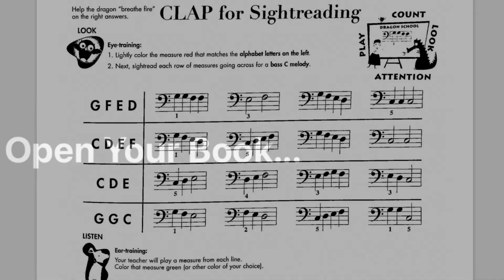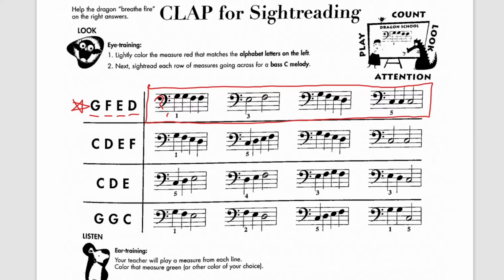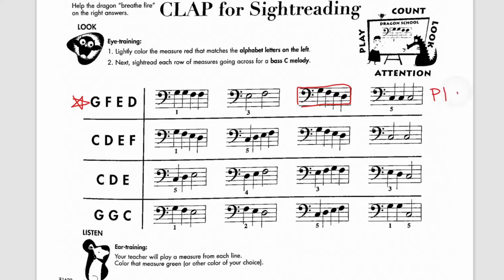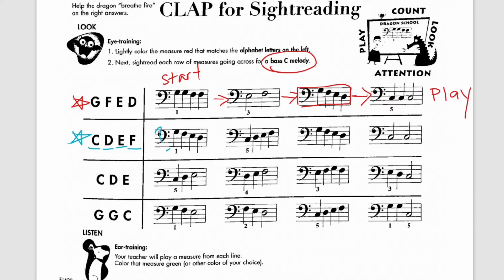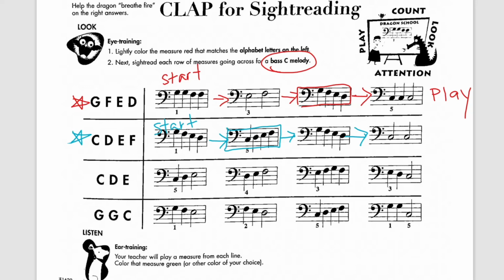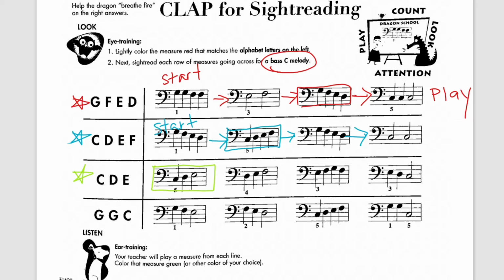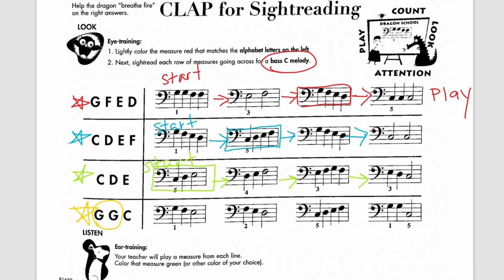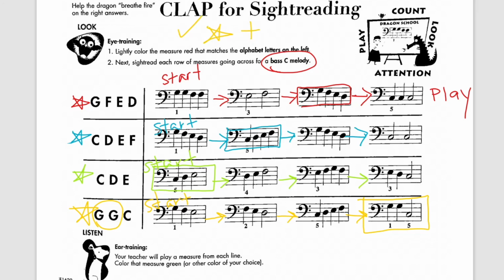Workbook Answers: CLAP for Sightreading - My First Piano Adventure Level B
Watch this video to complete the CLAP for Sightreading work page in the My First Piano Adventure Level B Writing Book. This activity pairs with the piece Pet Dragon.